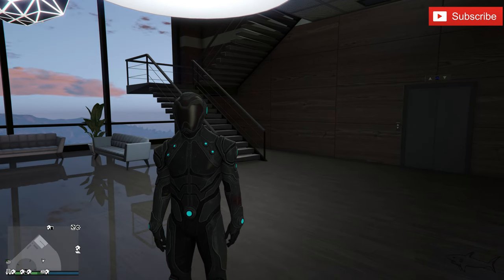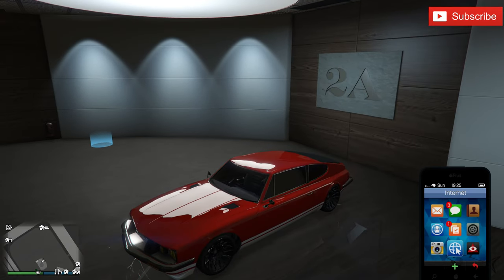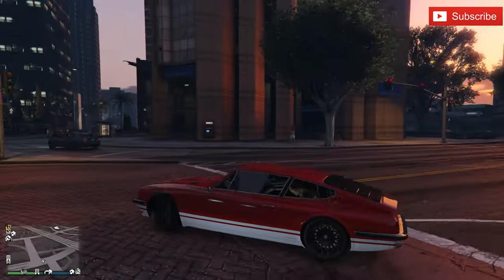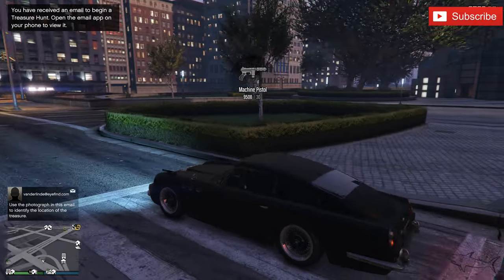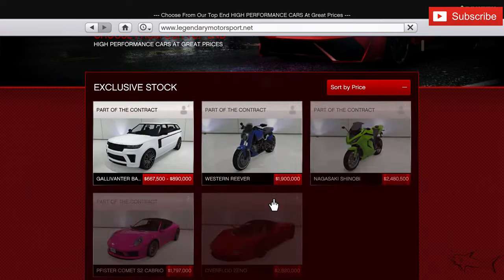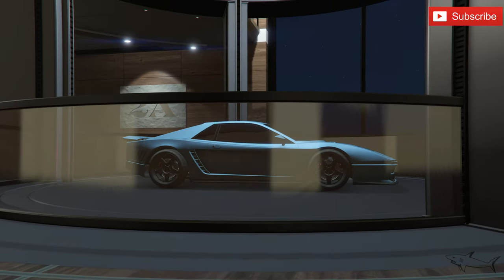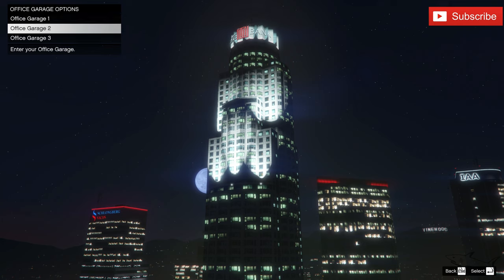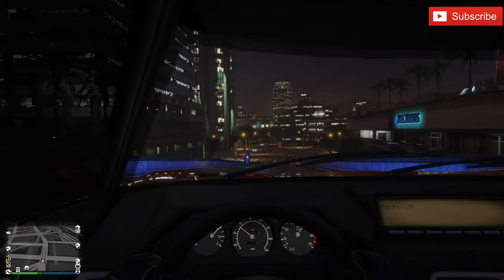Classic Car Garage Tour 2022 - GTA 5 Online - Best Classic Cars in the Game | PART 1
Best Classic Cars in GTA 5 Online

00:00 Intro
01:00 1
02:55 2
04:20 3
05:50 4
07:15 5
08:30 6